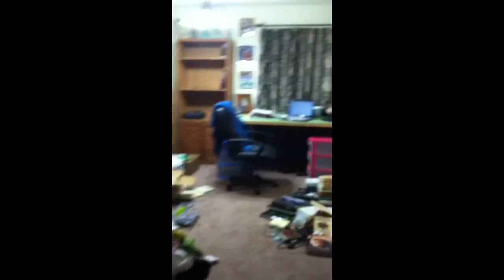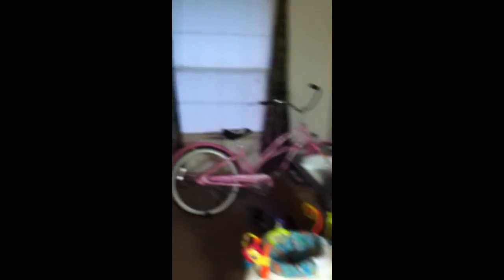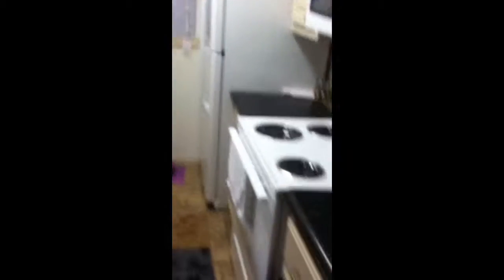Emily Motter Apt Tour for Mom